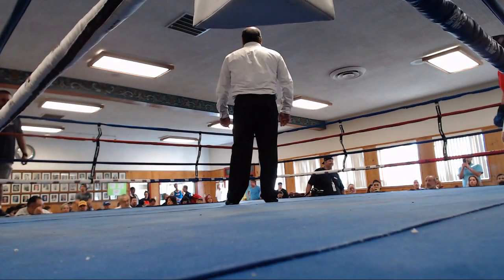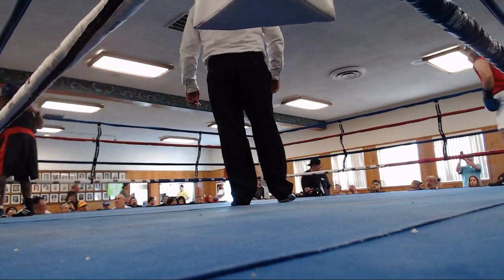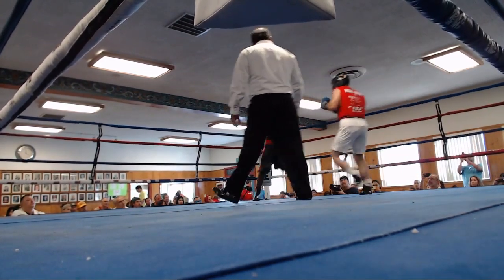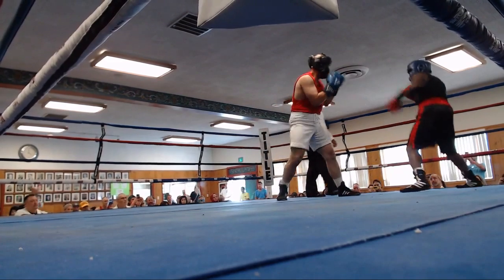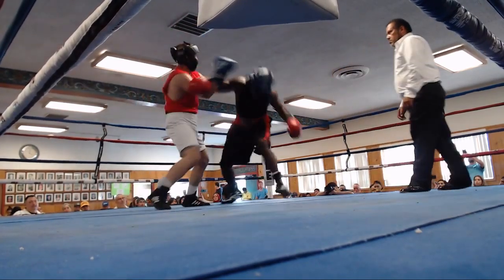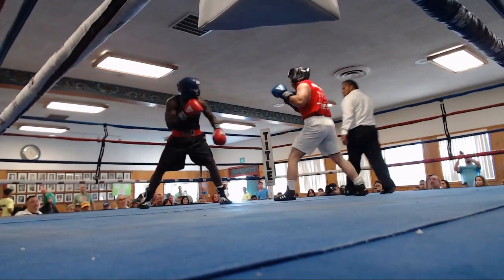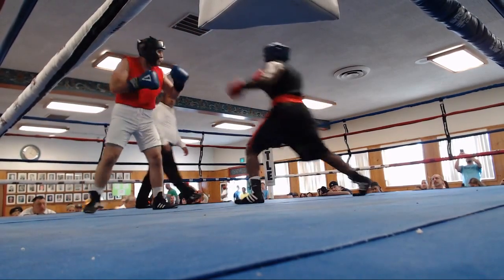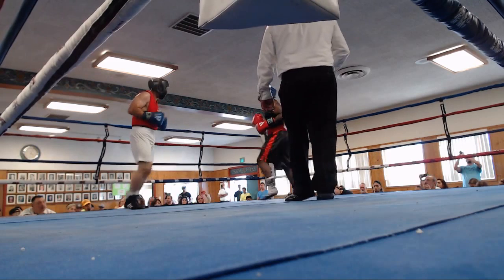CJ Mills vs William Walker